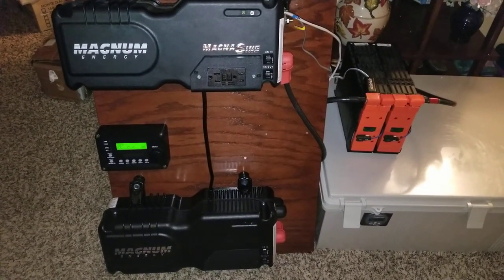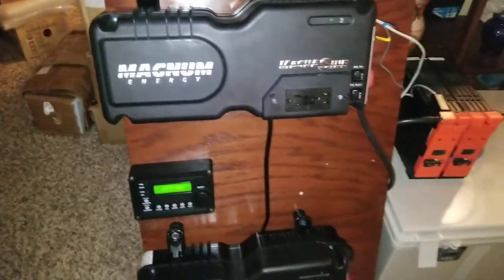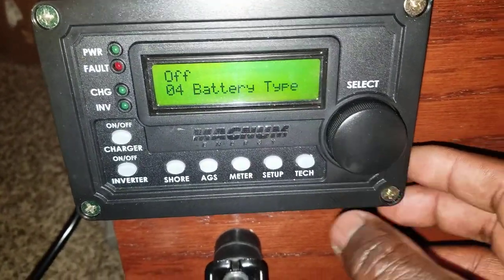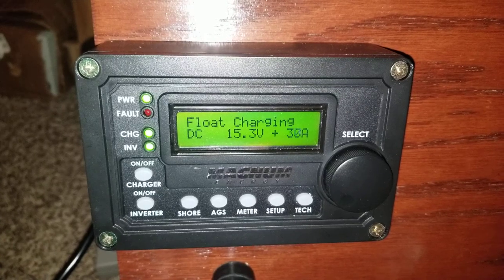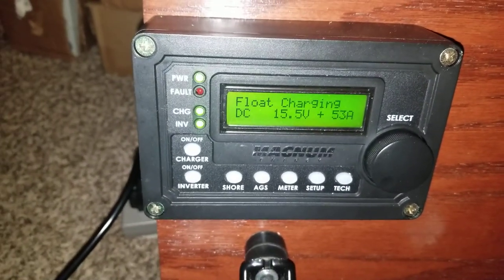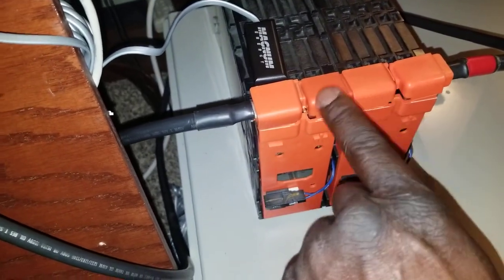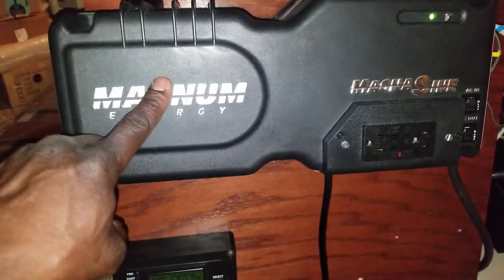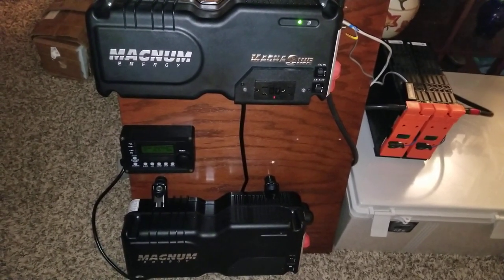NORTH AMERICAN AUTO SHOW: 16 Volts Ford Focus Lithium ion- Battery Charging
This post is for a 8v module.
Set up in 2 parallel 2 series configuration.

68 Amp Hours!! 500wh Lithium Ion Battery.
Ford Focus Lithium Ion Battery is
Very similar to Nissan Leaf module.

Two types of modules, one is an 8v module 2s2p, the other is a 16v module 2s4p.

Cell Voltage Range:
Max Voltage: 4.2V
Nominal Voltage: 3.7V
Minimum Voltage: 3.0V

2p2s Module size
Length:10.25 in
Total length:12 in
Width:2.5 in
Height:7.5 in
Weight:11lb